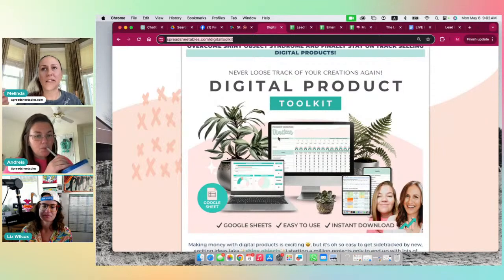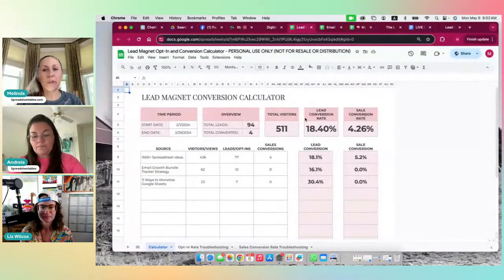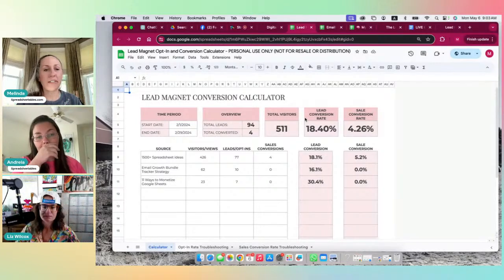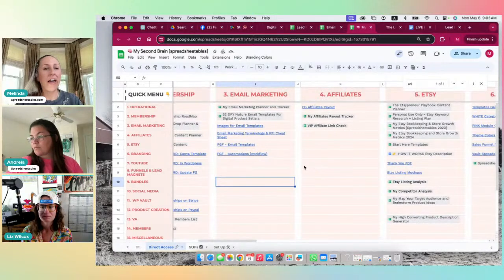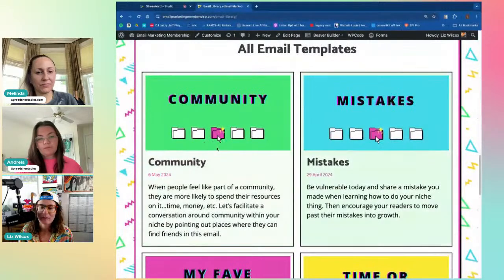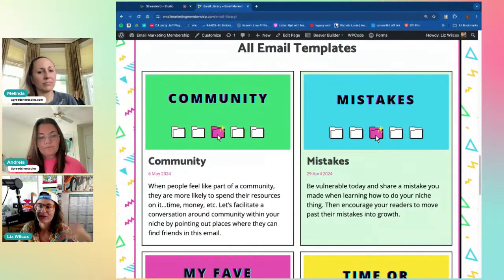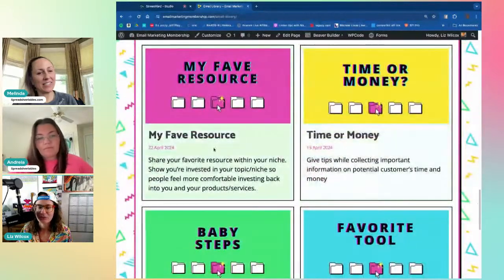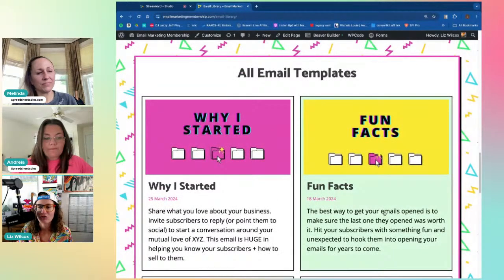Live with Liz Wilcox: Email Marketing to Grow Your Passive Income Business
Join us live on the topic of email marketing with the extraordinary Liz Wilcox, an email marketing expert known for her well crafted emails that are compelling, nurturing and ultimately convert.

We answer questions such as:

- What does Liz from Survivor 46 do for a living?
- We cover Liz Wilcox Businesses
- Her annual income

Liz will share her unique journey, including how she managed to compete on "Survivor" while her business thrived in her absence.

Discover the critical role of email marketing for course creators, membership site owners, coaches, and digital product sellers. Liz will provide invaluable insights into leveraging email to enhance engagement, increase sales, and build a loyal community.

Tune in and learn how to use email marketing it's its full potential!

👉 Ready to set up your email welcome sequence?